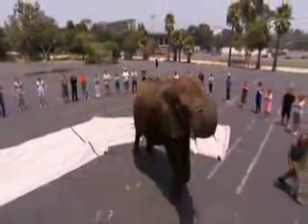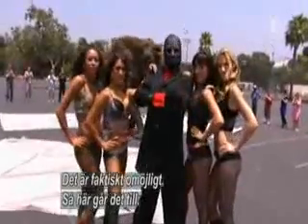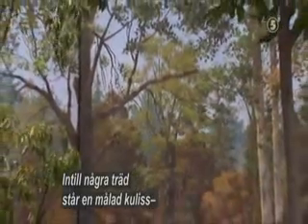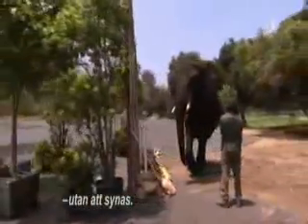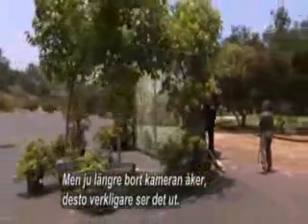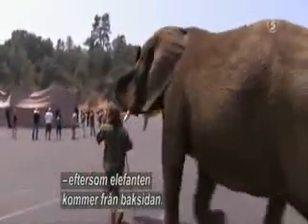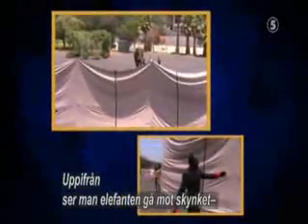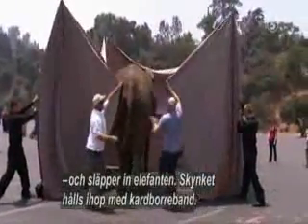Los Secretos Del Mago - Desaparición de un elefante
Truco revelado donde el mago hace desaparecer un elefante a plena luz del día